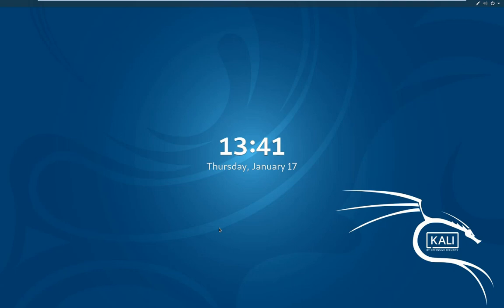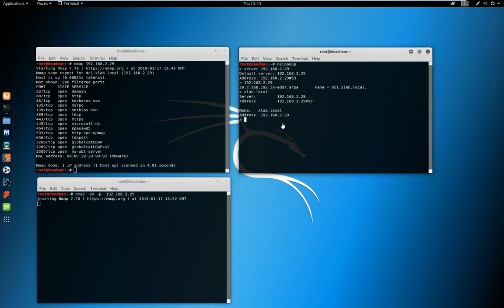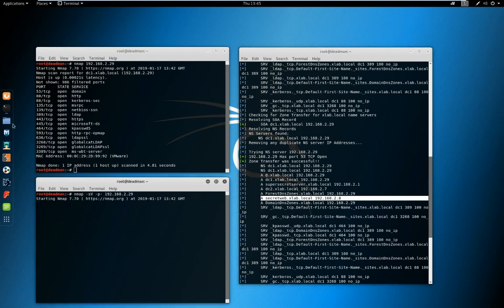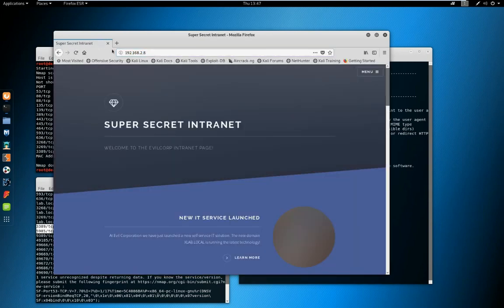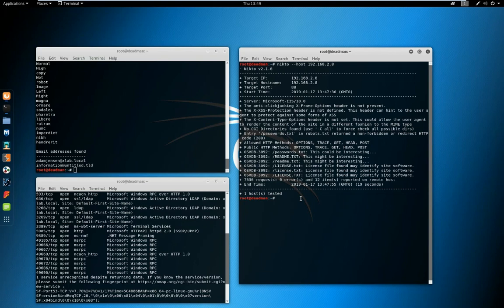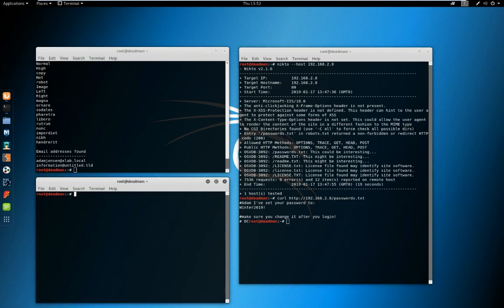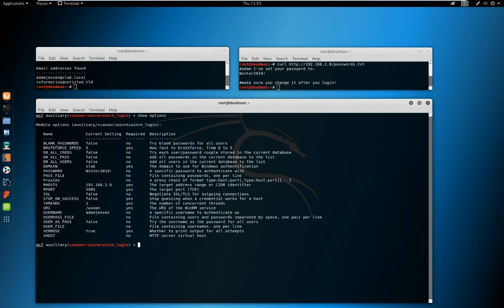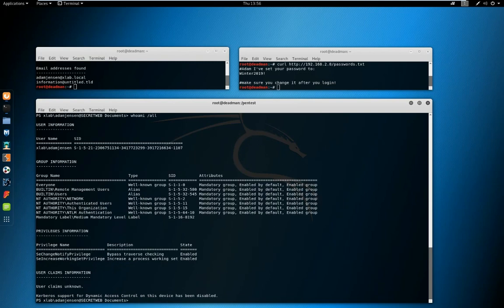Pwn and Defend - Active Directory Domain Enumeration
In this video we look at some basic ADDS enumeration using some simple tools from KALI and github.